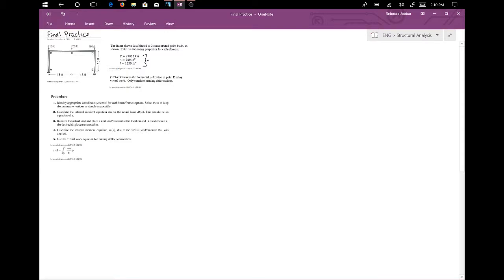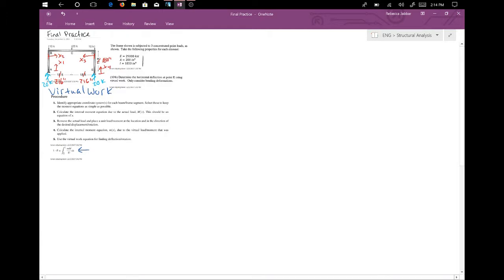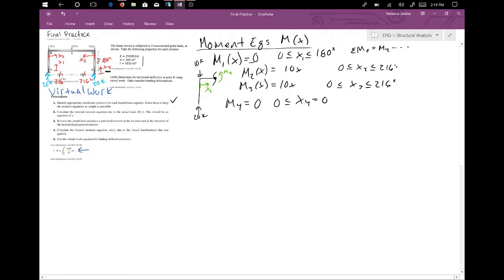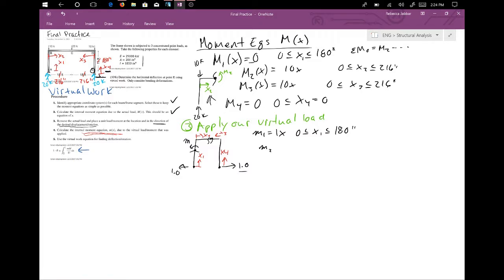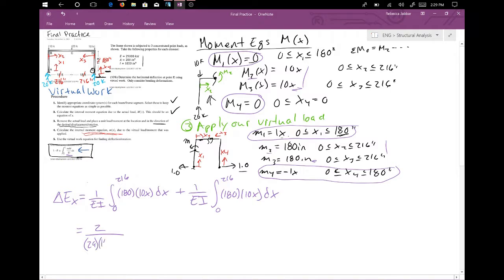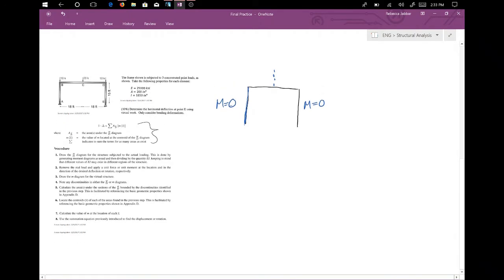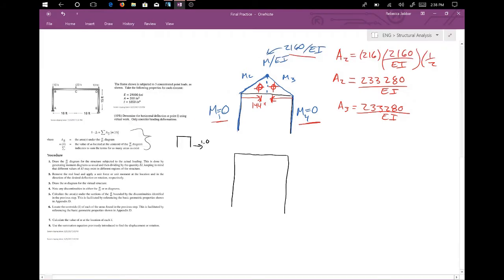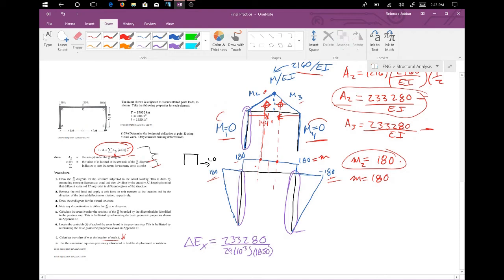Example: Virtural work for Frame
Walk through of finding the deflection of a point on a frame using virtual work but integration and graphical method